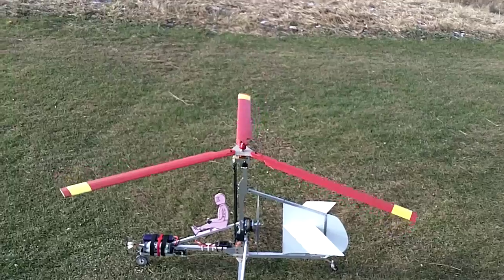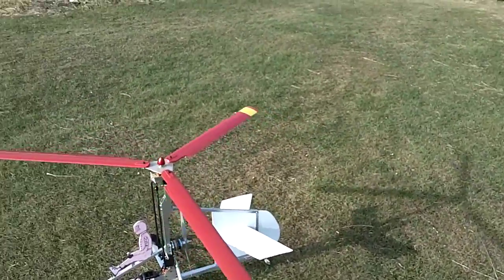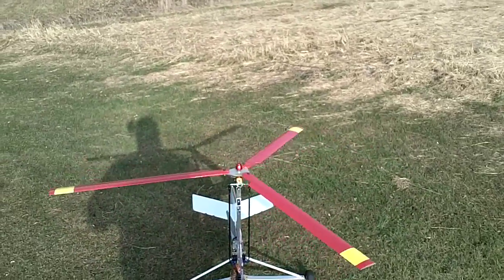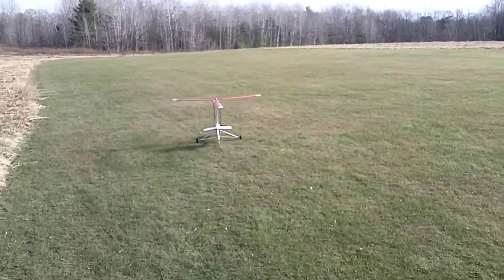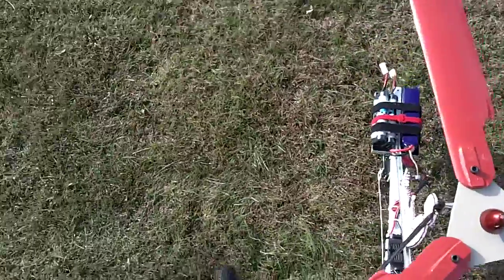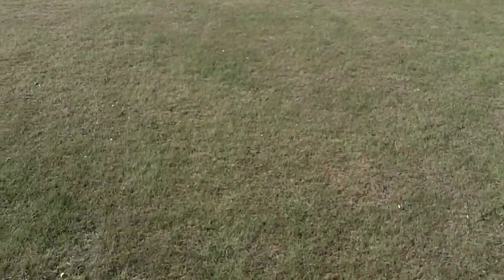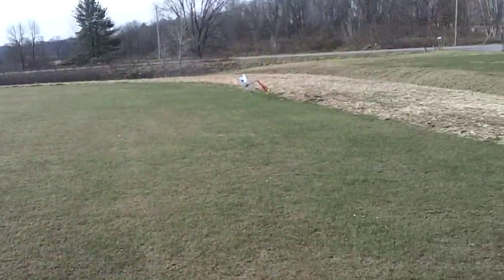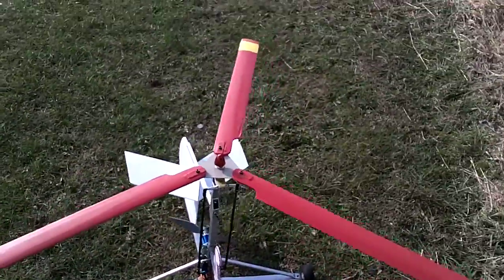Mantis A 2.0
Hop # 1
    I have to go back to field I didn't see it at the time but one of my quarters came off one of the blades.
    Do you see it?